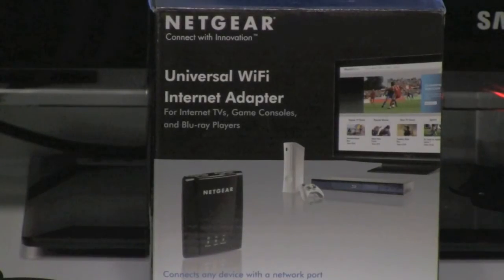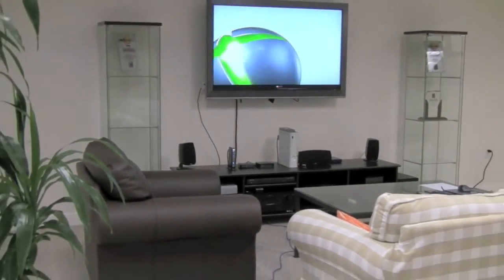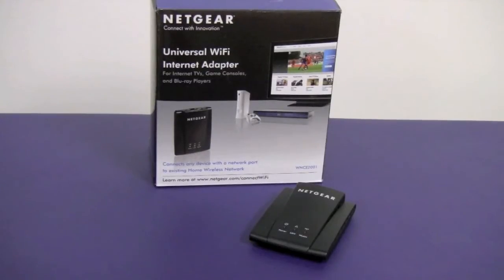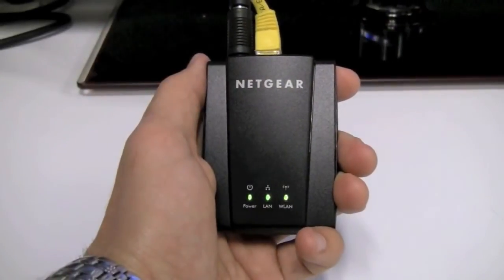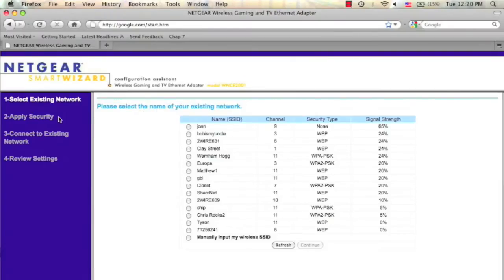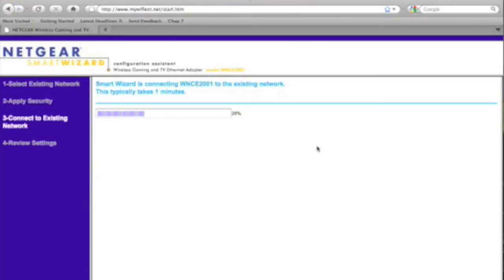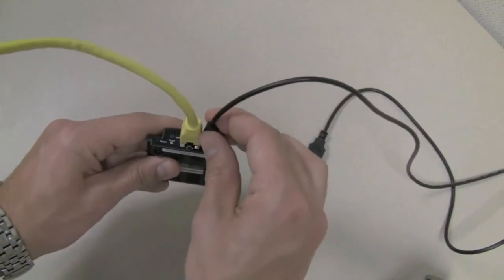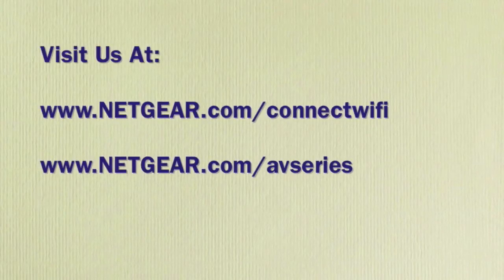NETGEAR Wirelessly Connect A Game Console To Your Home Network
How to Connect XBOX360 OR PS3 Game Consoles to your Home Network, Using the NETGEAR Universal Wi-Fi Internet Adapter.